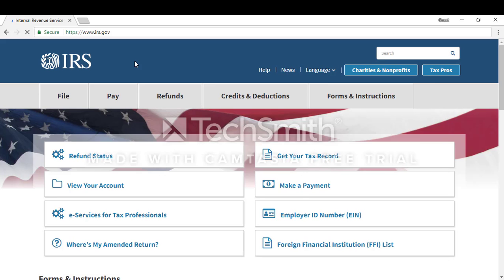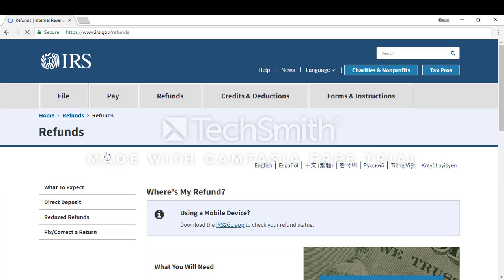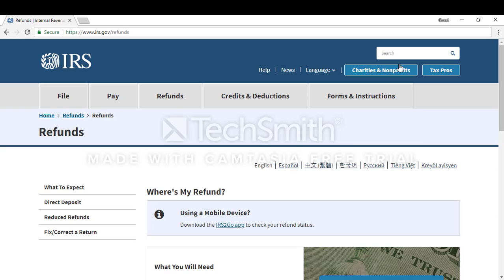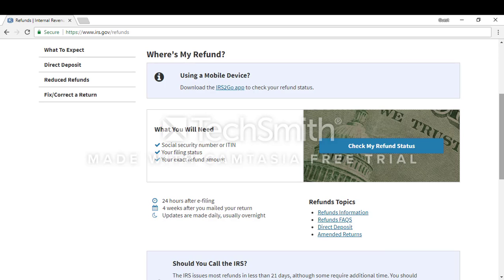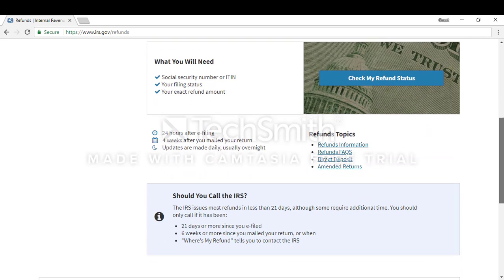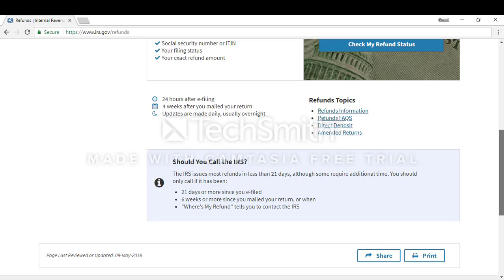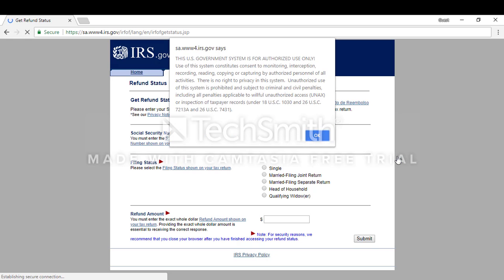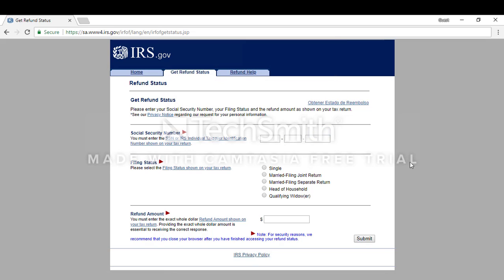tax refund tutorial